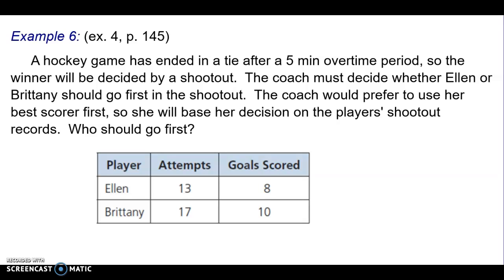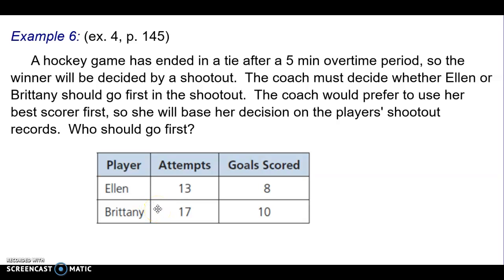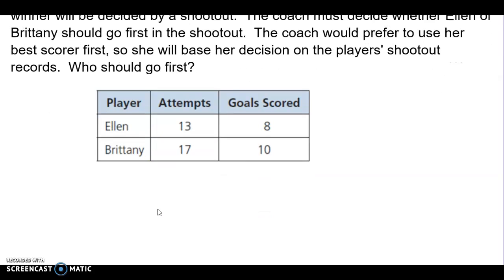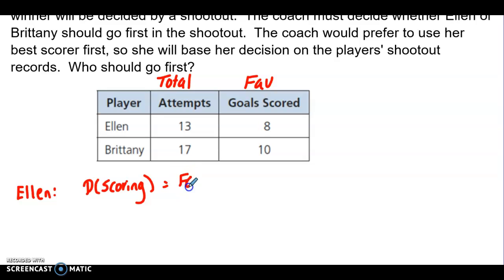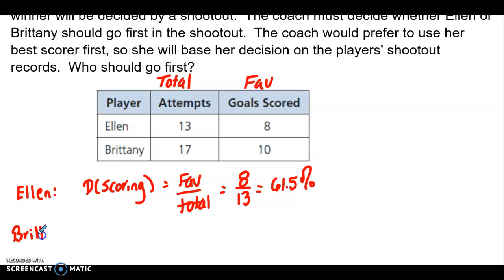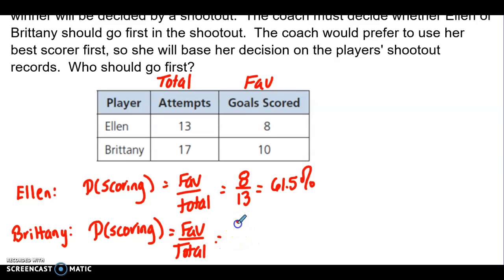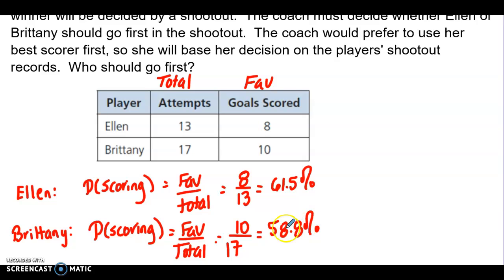M3201_Section 3.1/3.2 Example 6